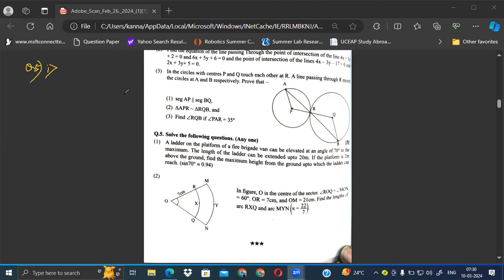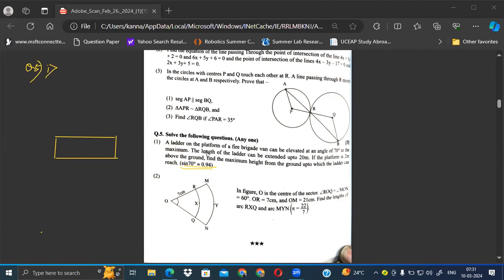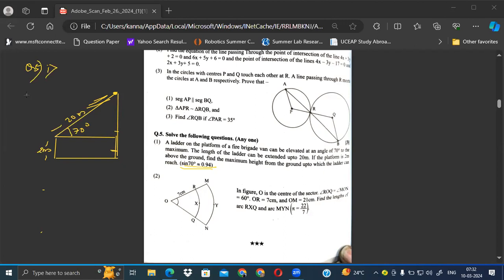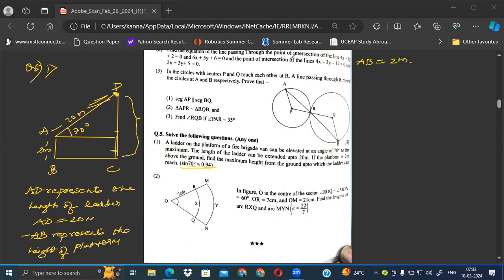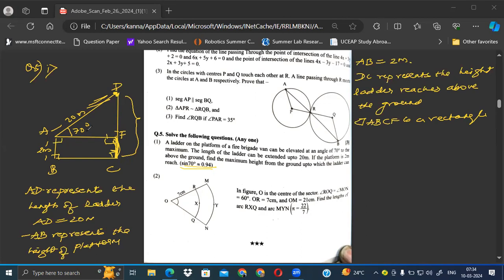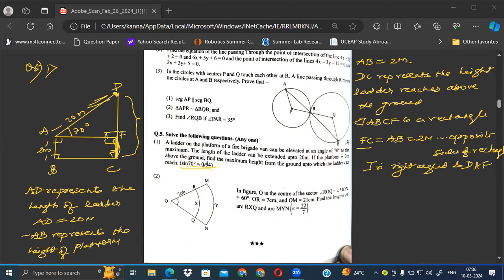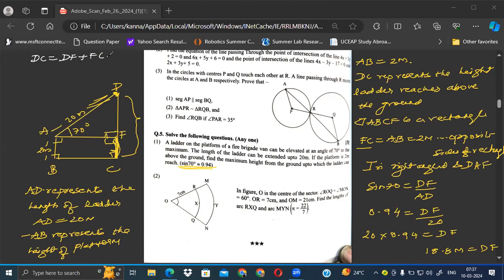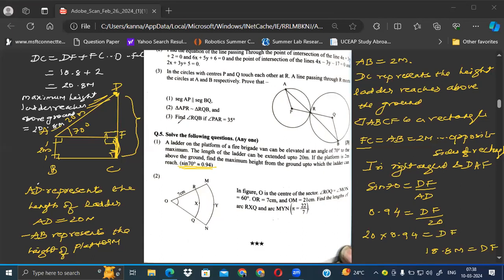Std X, State Board, Geometry paper Solving,Paper-1 ,Lect-3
RAI TUITION CLASSES, STD X GEOMETRY PAPER SOLVING